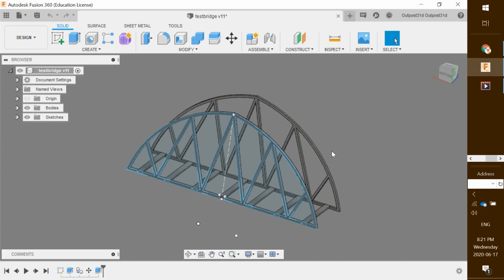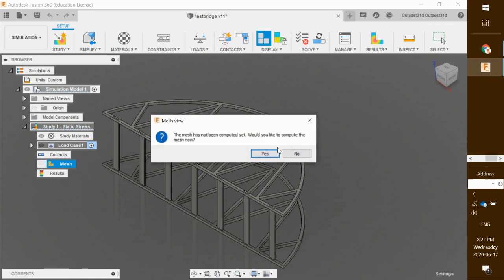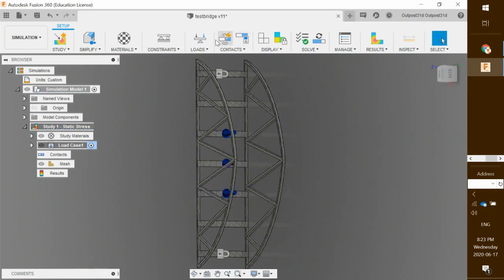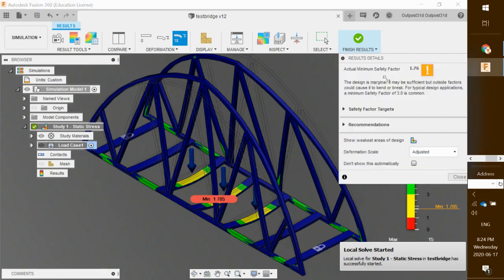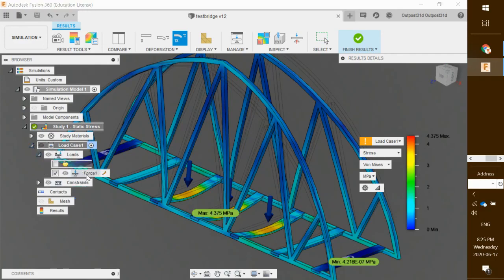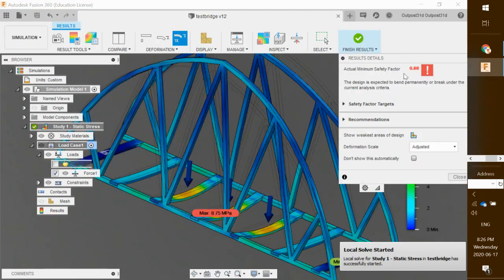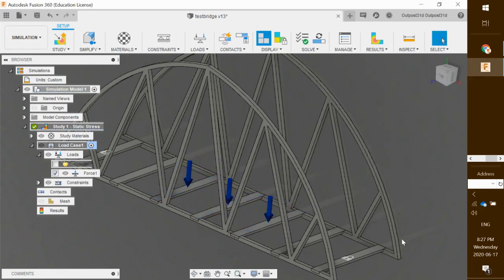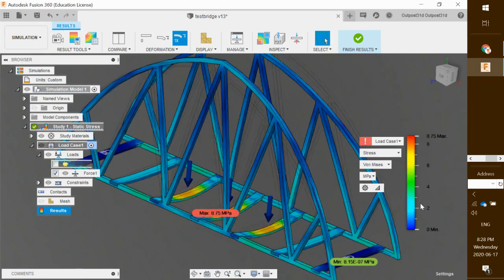Build a Bridge in Fusion 360 Video 4 of 4